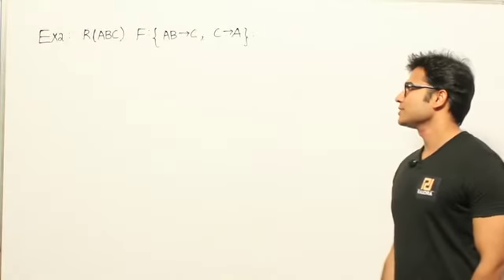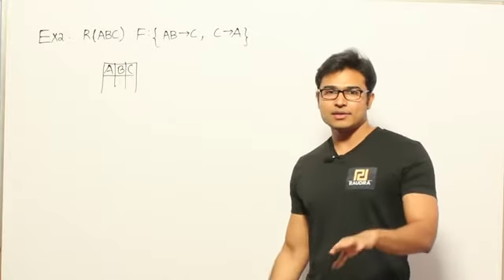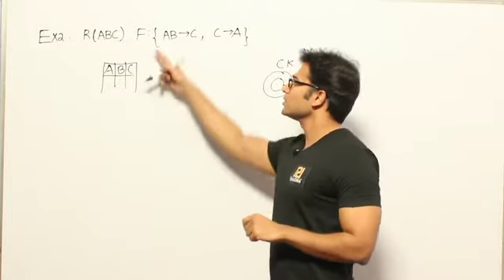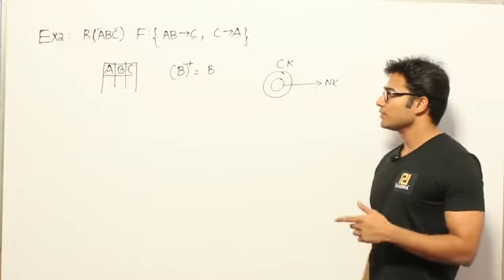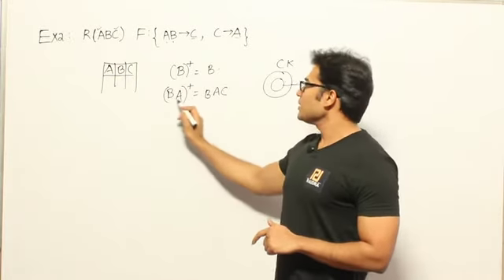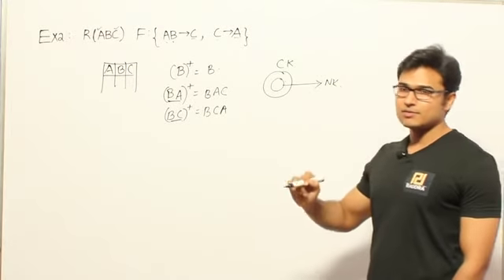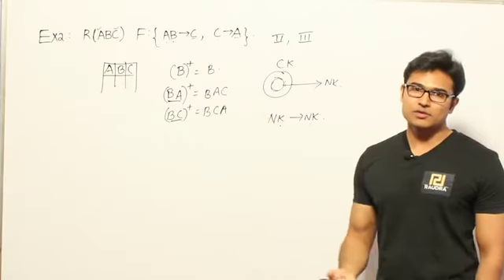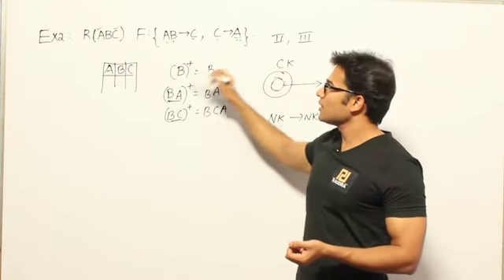3 NF EXAMPLE 2